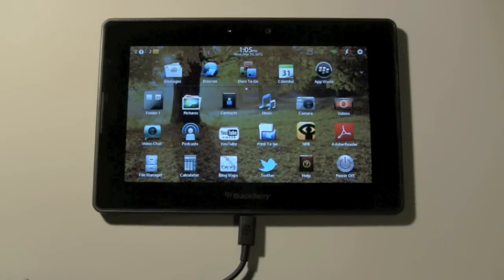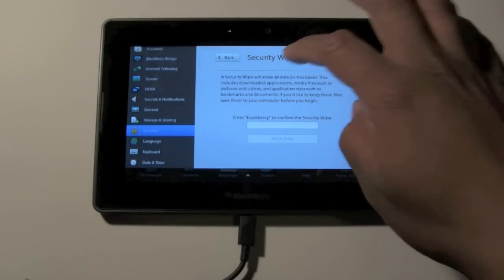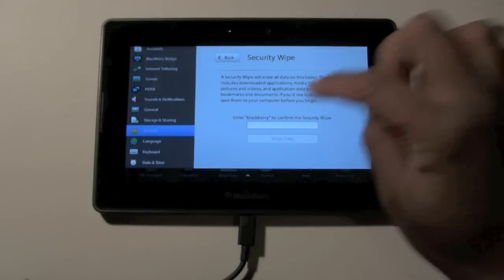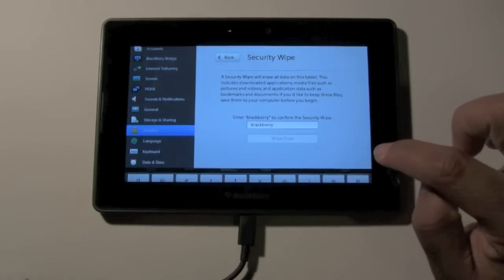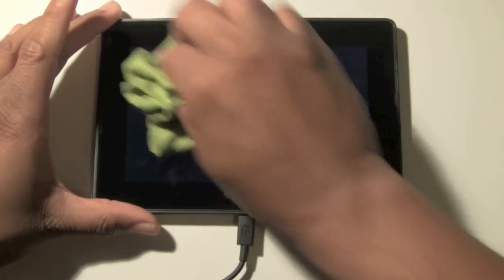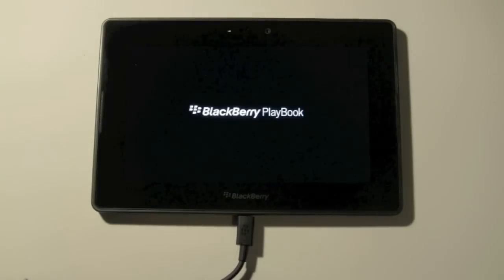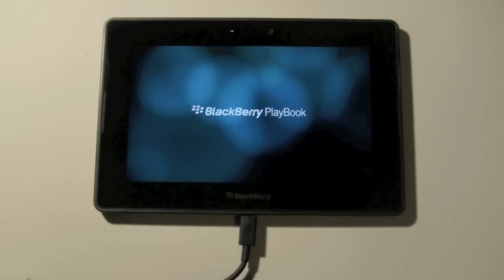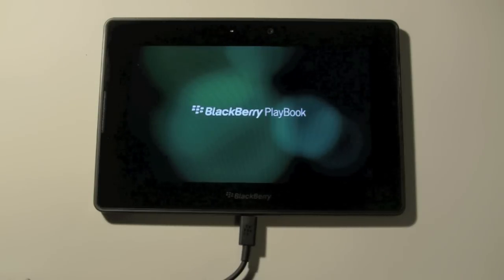Blackberry Playbook: How to Reset to Factory Settings​​​ | H2TechVideos​​​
This is a video tutorial on how to reset your Blackberry Playbook back to Factory Settings. This will erase all of your data, settings, and apps basically making it as if it was like brand new.​​​